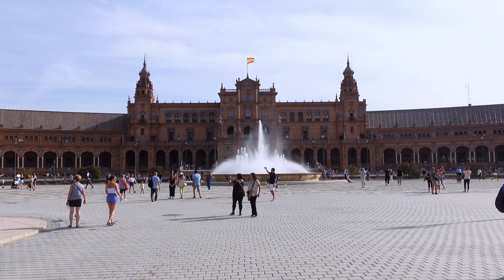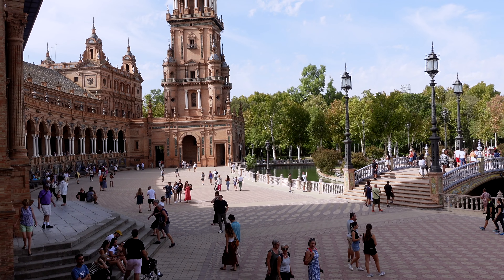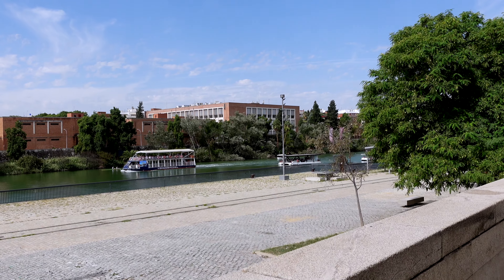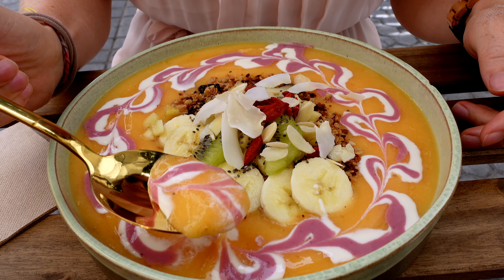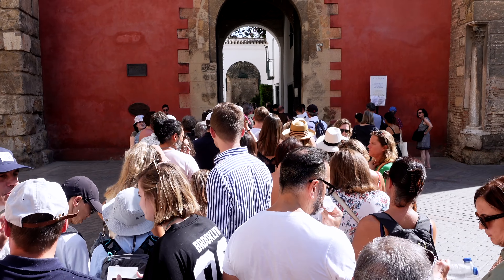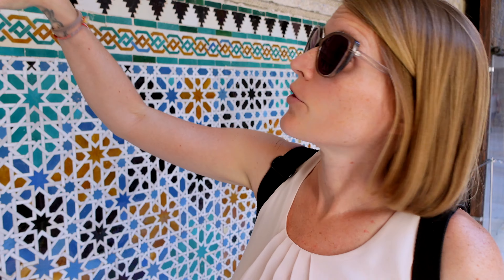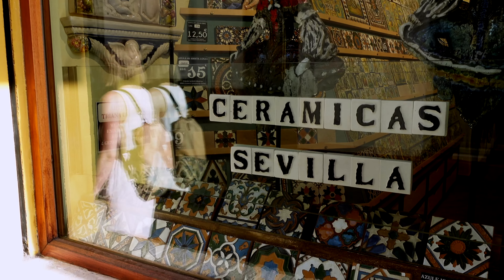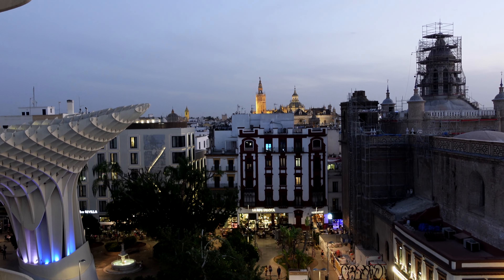1 Day in Seville - Most Beautiful City in Spain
Join me as I explore Seville in a day, from the morning at the majestic Plaza de España to sunset views from the Metropol Parasol. We'll uncover the best things to do in Seville, and enjoy some delicious vegan food on the way.

The video also contains some useful travel tips to help you plan your trip to Seville, or Sevilla as the city is called in Spanish.

🤩 Book your skip the line Cathedral and Alcazar ticket now so you don't miss out

0:00 Plaza España
1:43 Parque de María Luisa
2:45 River side
3:37 Lunch
3:57 Seville Cathedral
4:55 Royal Alcázar of Seville
7:17 Old town & Dinner
7:49 Metropol Parasol
9:12 Outro